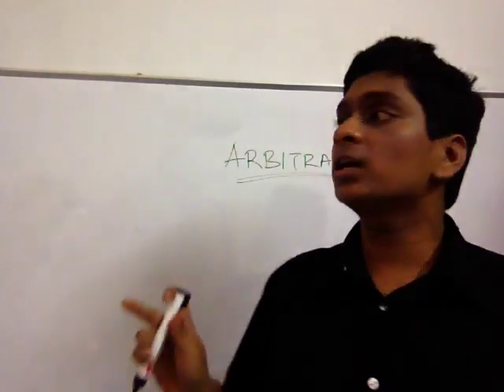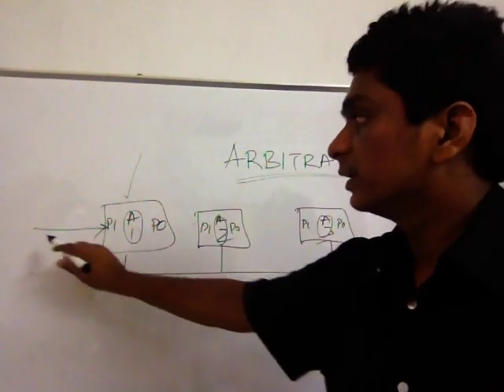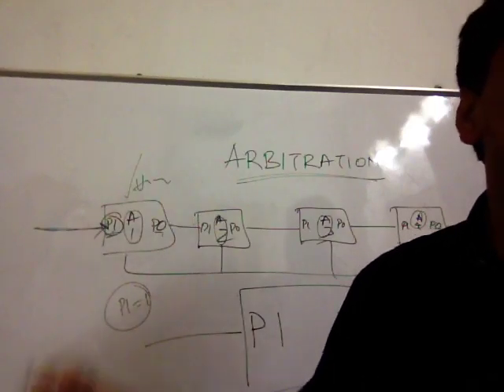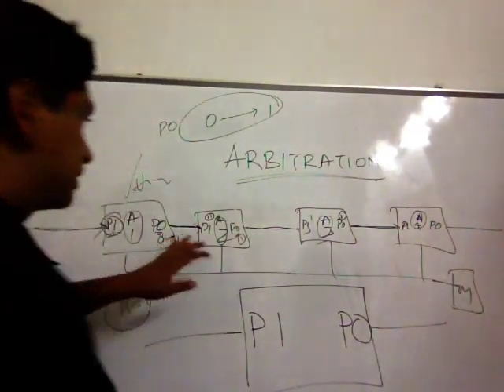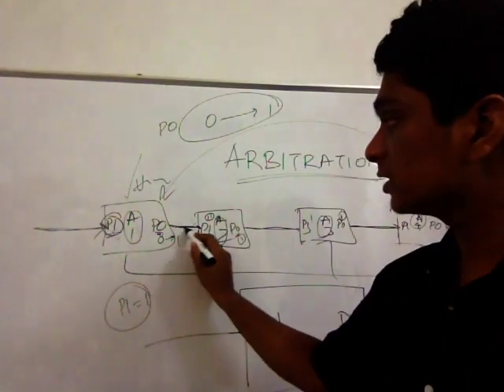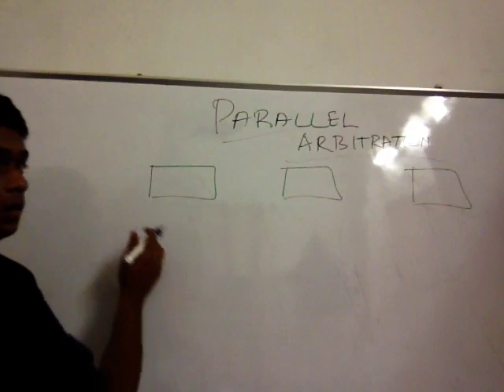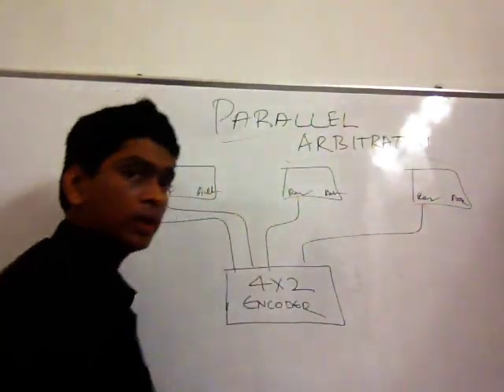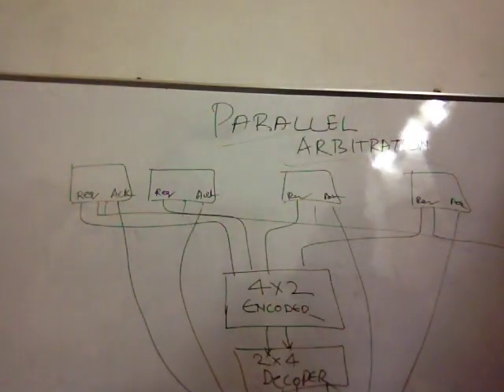Arbitration: Serial and Parallel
A video that clearly explains the way arbitration is done for interconnected processors. Both serial arbitration and parallel arbitration have been thoroughly explained.